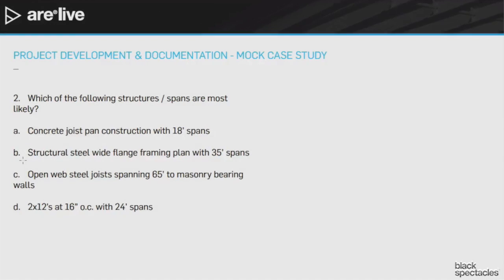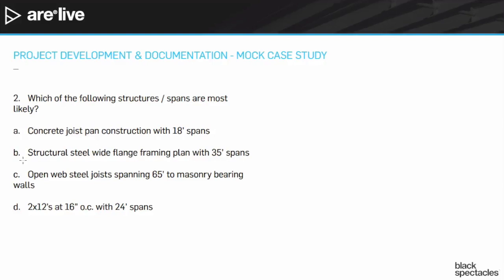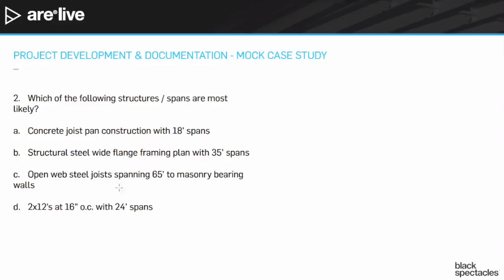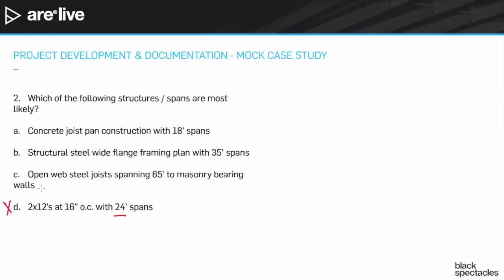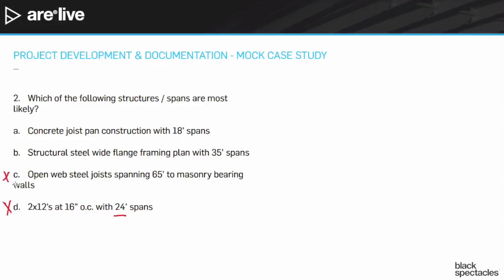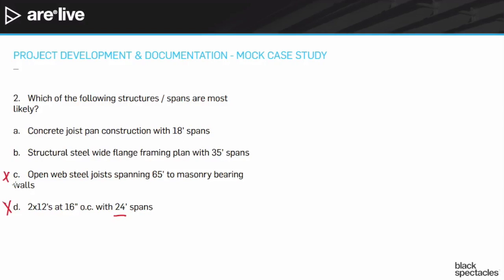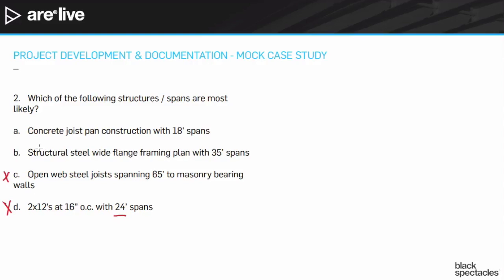Structures and Spans - PDD Mock Case Study - Architect Registration Exam | ARE Live